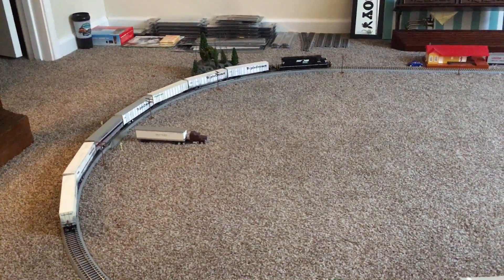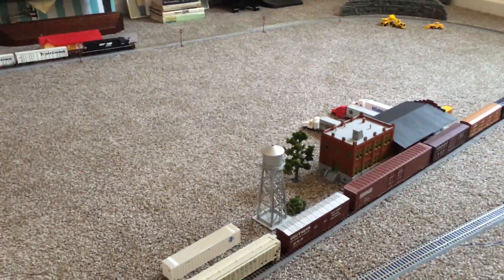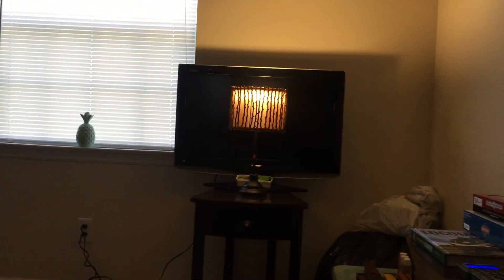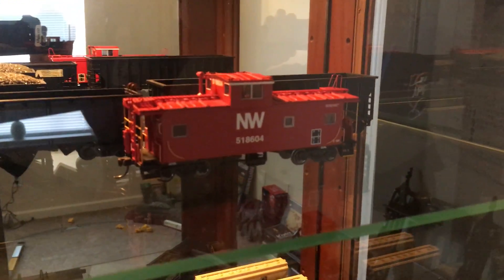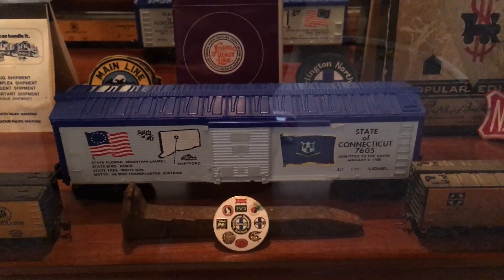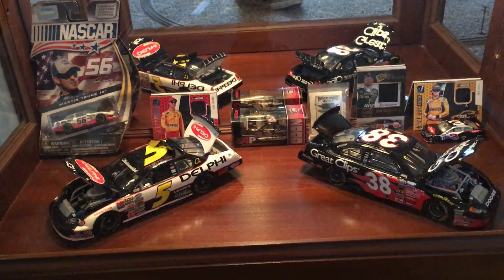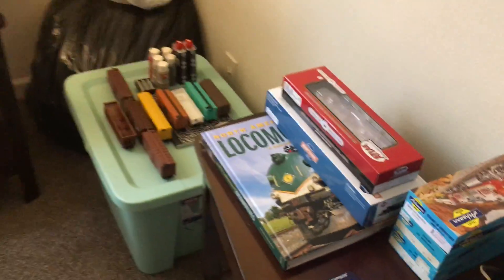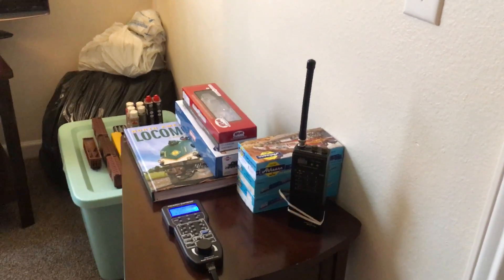Train Tour New Purchases and Big SHOUTOUT To a Subscriber of mine!!!!